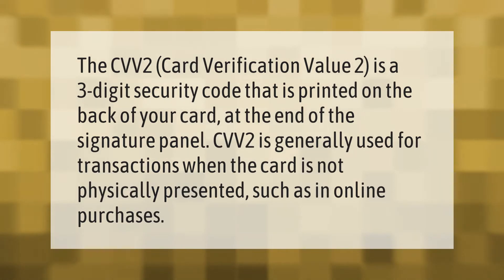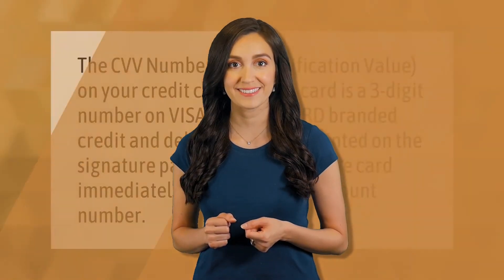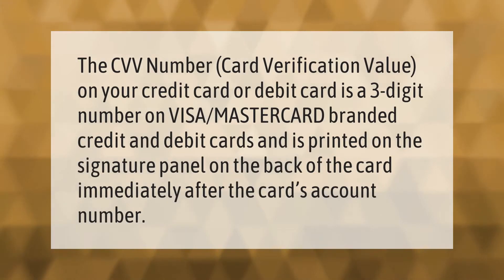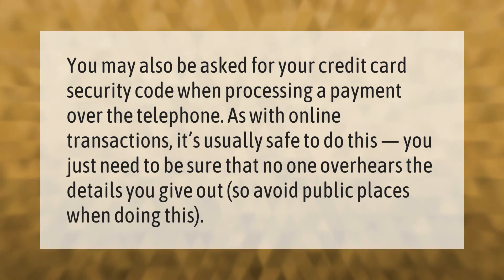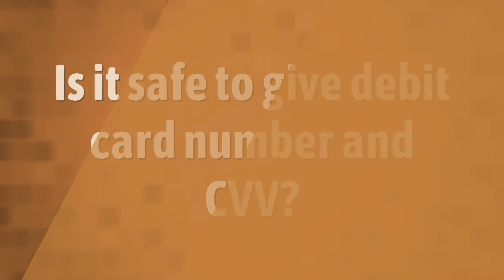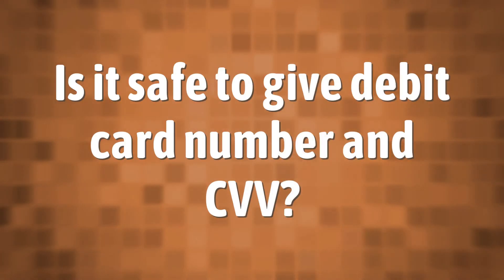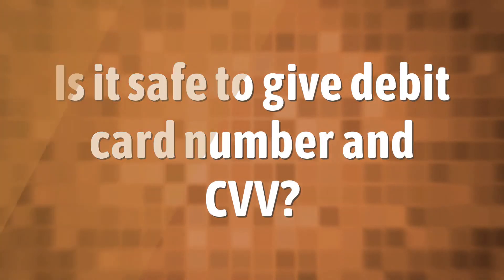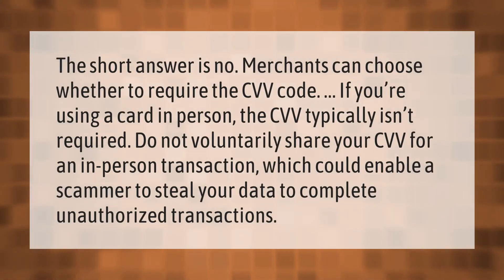What is my 3 digit security code?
00:00 - What is my 3 digit security code?
00:38 - What is 3 digit CVV number?
01:06 - Should you give phone security code?
01:36 - Is it safe to give debit card number and CVV?

Laura S. Harris (2020, December 31.) What is my 3 digit security code?
    AskAbout.video/articles/What-is-my-3-digit-security-code-201707